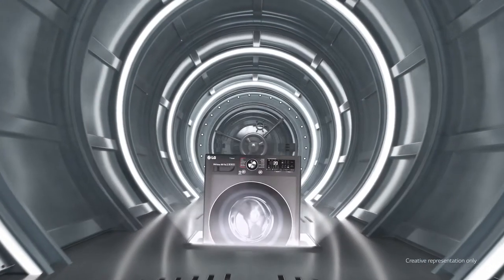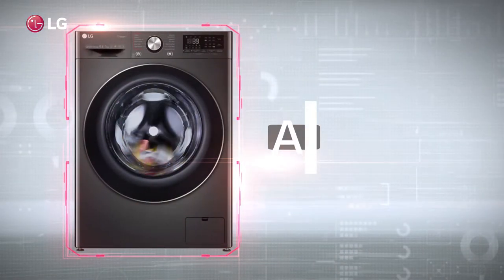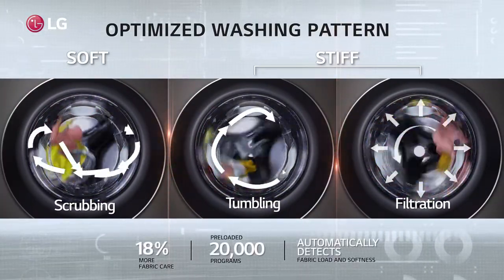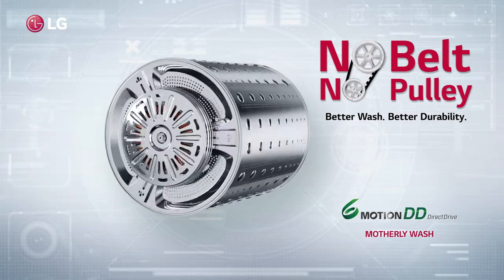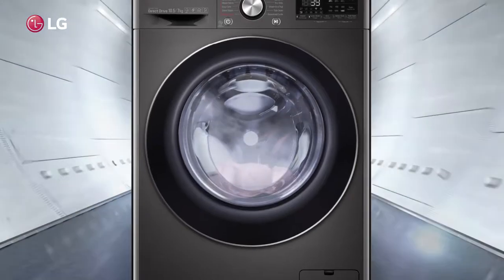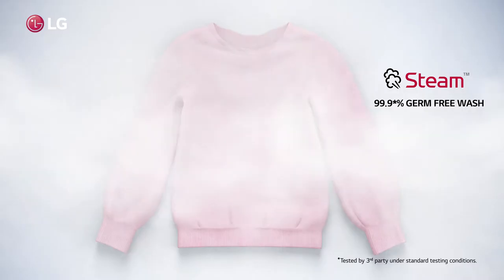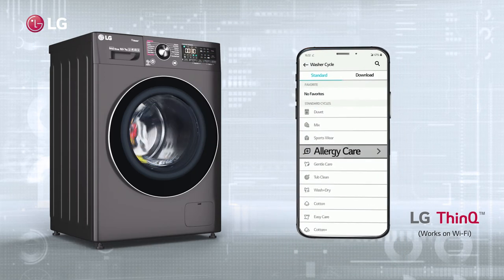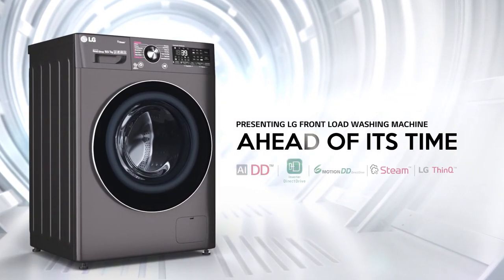LG Washing Machine | Commercial | Director: Kushaal Chawla | Dream Slate Pictures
Check out our recent production of LG Front Load Washing Machine's commercial- "Ahead of it's Time".

Client: LG India
Agency: HS Ad
Production House: Dream Slate Pictures

Director: Kushaal Chawla
Producer: Gaurav Chawla
Post Production, CGI and VFX: Amit Jalan